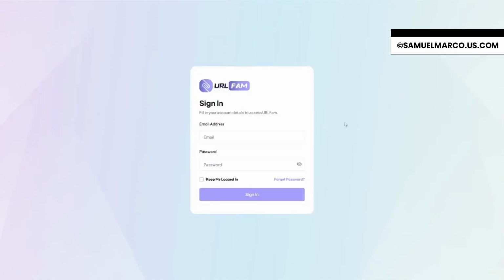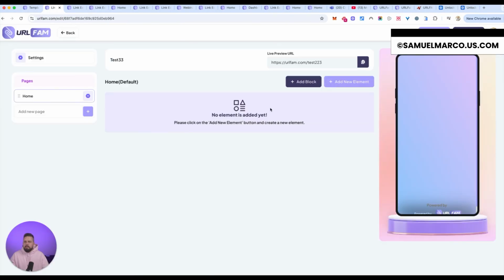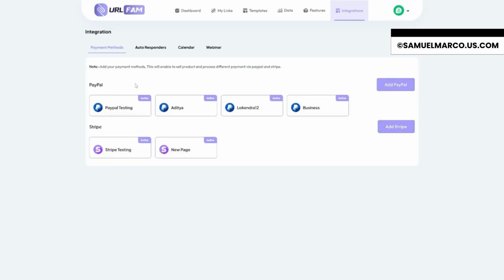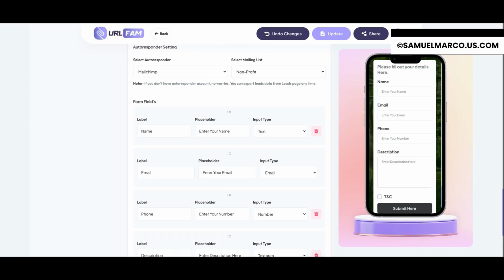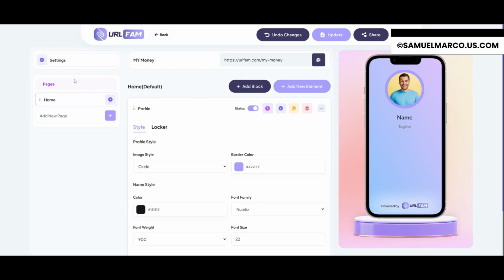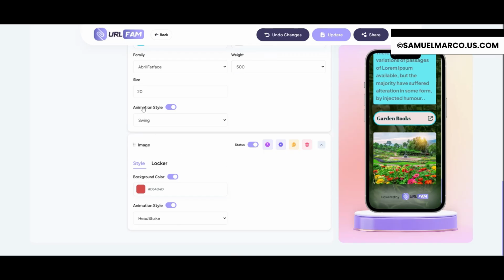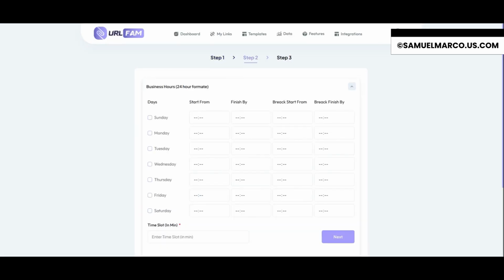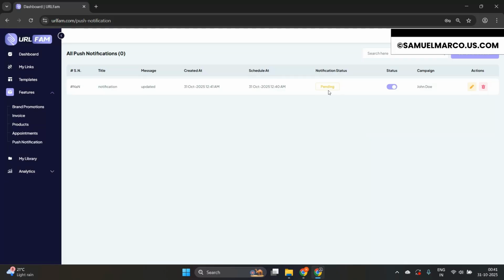URLFam Review: 1 Link for Everything! 🔴 URL FAM Review + DEMO + OTO + BONUS 🔴 URLFam Review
URLFam Review ➡️ ◀◀◀ URLFAM REVIEW (URL Fam Review) ◀◀◀ GET URLFAM + BONUS NOW

🎥 Welcome to my in-depth review of URLFam! 🌟

In This Video, I Will Reveal The Following:
➡️ URLFam Key Features
➡️ My Exclusive Bonus Package for URLFam
➡️ URLFam Demo & Walkthrough
➡️ URLFam Sales Page Overview
➡️ URLFam Funnel Breakdown (Upgrades & Bundle Offers)

URLFam Review: The Ultimate All-in-One Smart Bio Link Creator! 🚀
In this video, I’m reviewing a brand-new SaaS platform called URLFam — a powerful tool that lets you create, customize, and monetize smart bio links with integrated features like forms, payments, appointments, products, and more — all under one link!

➡️ Smart Bio Links: Create personalized pages with multiple elements under one short link.
➡️ 81 Ready-Made Templates: Choose from beautifully designed templates across multiple niches.
➡️ Lead Generation Tools: Collect leads via opt-in forms and integrate with autoresponders.
➡️ Appointment & Booking System: Let users book and pay directly through your link.
➡️ Powerful Analytics: Track clicks, leads, purchases, and engagement in real time.
➡️ Custom Branding: Edit colors, backgrounds, and animations to match your brand style.
➡️ Locker Feature: Add password, opt-in, or 18+ verification locks to any section.
➡️ Whitelabel-Ready System: Sell and manage your own link builder services!

This video covers “URLFam Review” and “URL Fam Review” in detail.

🎬 Timestamps & Video Chapters - URLFam Review
00:00 - Introduction to URLFam
01:12 URLFam Demo
15:30 URLFam OTO
17:08 URLFam Bonuses
22:18 Conclusion
23:15 URLFam Walkthrough
46:12 URLFam Tutorials